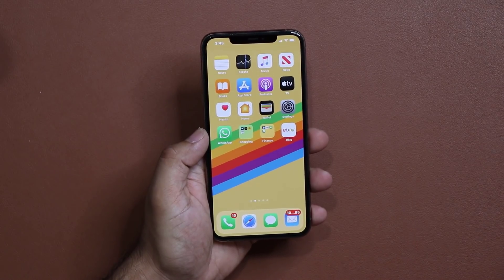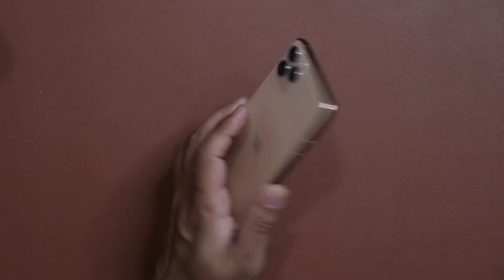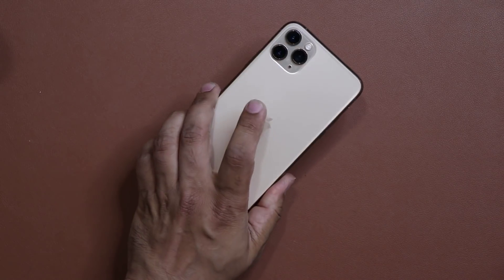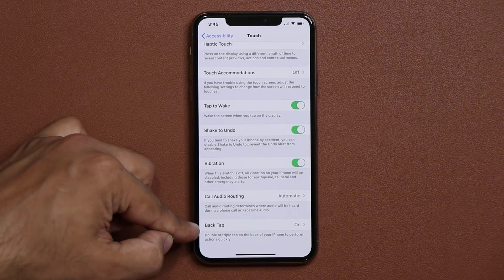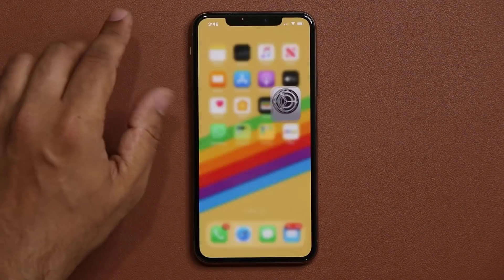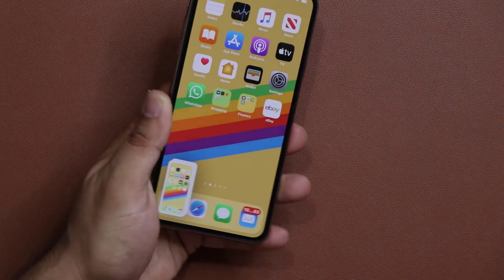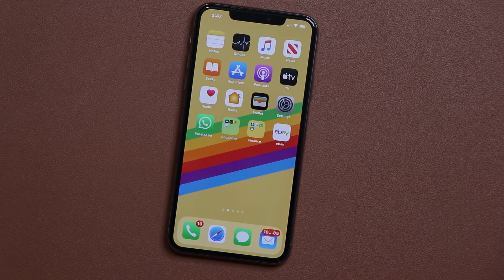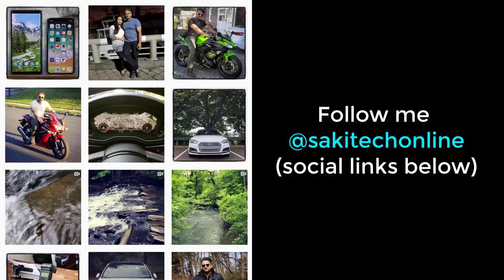iOS 14 - Hidden Trick Activates Crazy Feature You Have Never Seen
iOS 14 Beta is out and I was told about a crazy hidden feature that literally allows you to tap the back of your iPhone to activate customizable functionality.

iOS 14 is current available as a developer beta but will soon be released as a public beta. Probably within a month.

In this video we are running iOS 14 on an iPhone 11 Pro Max.

Companies can send product to the following address:

Attn: SAKITECH
135 S Springfield Rd. Unit #681